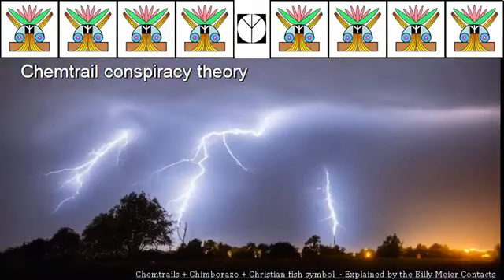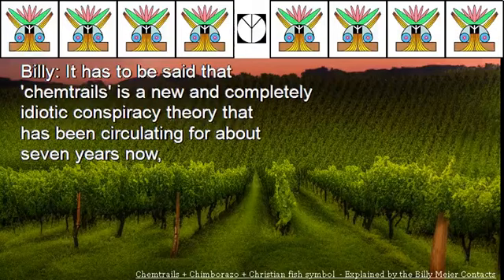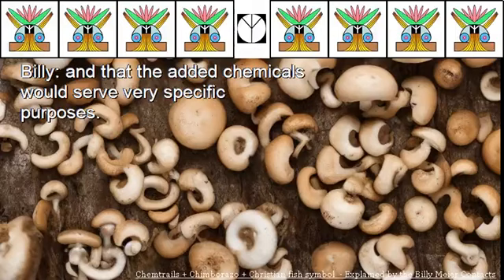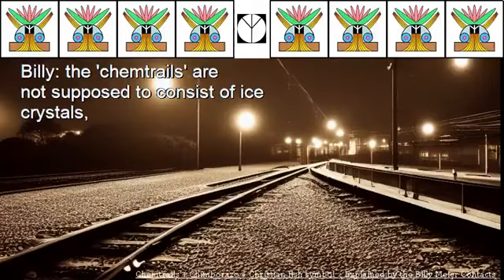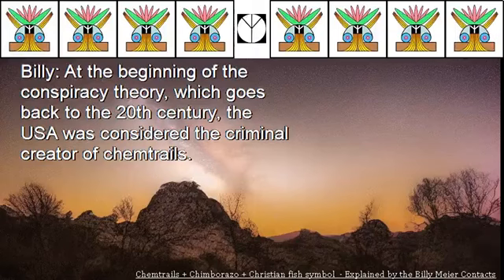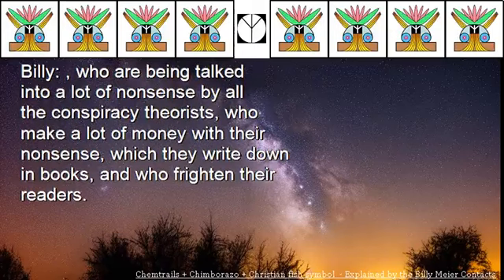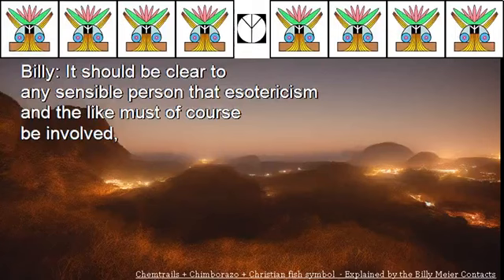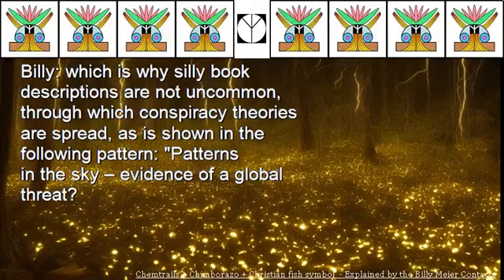Billy Meier UFO Contact Reports - Chemtrails + Chimborazo + Christian fish symbol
Chemtrails + Chimborazo + Christian fish symbol Explained by the Billy Meier Contacts